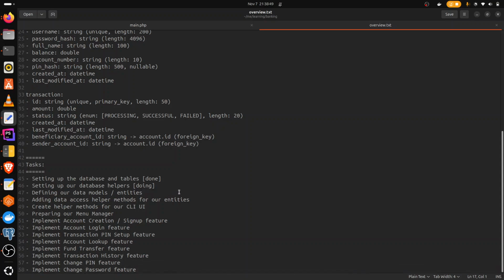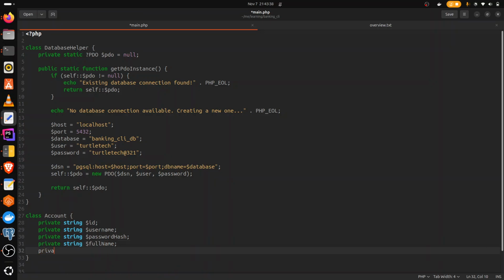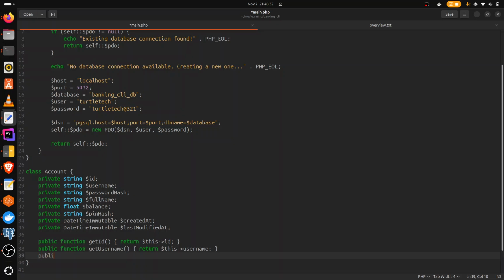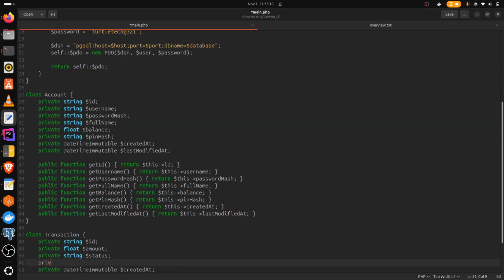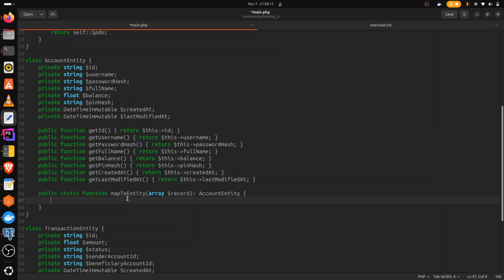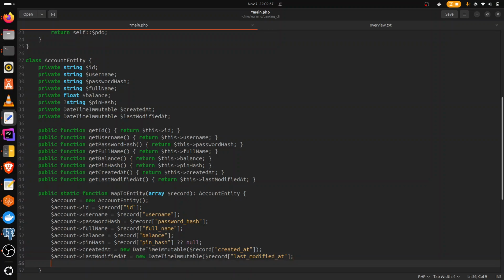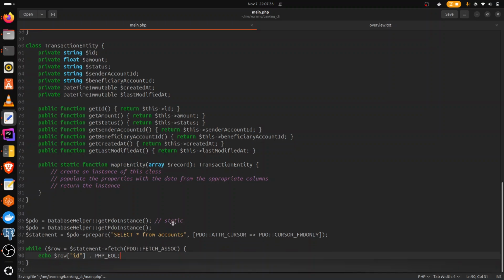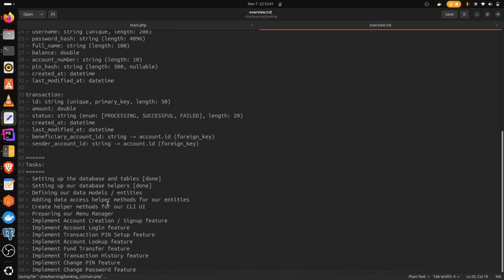Banking CLI App with PHP - 04. Defining our data models / entities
In this video, we set up our data / entity classes that will map to our database tables we created. We'll also implement mapper functions to help us transform data coming from our database layer into PHP objects we can use in our application layer.